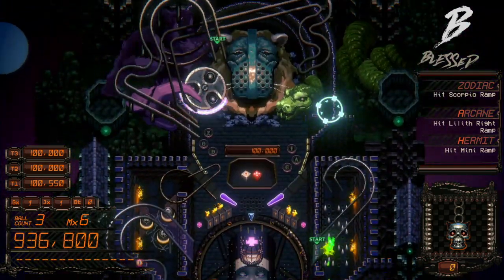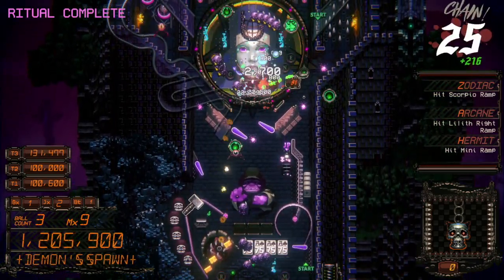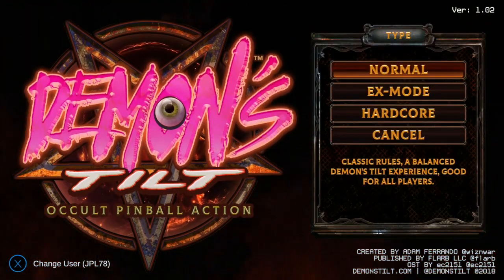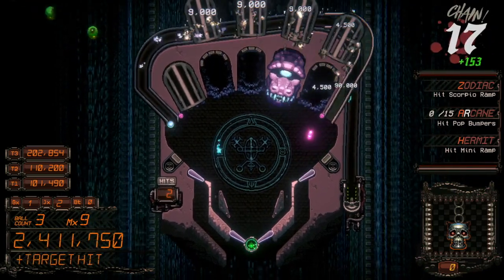Demon's Tilt Review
Demon’s Tilt. It sounds like some kind of exotic disease from the 1800s… But no, actually it’s an indie pinball game for console and PC. You can tell it was clearly inspired by the old Turbo Grafx games Alien Crush and Devil’s Crush, with pixel art and 16 bit inspired chip tune music. But is it any good?

Reviewed by J.P. Land

I also run a facebook page where I share memes and the occasional news story.